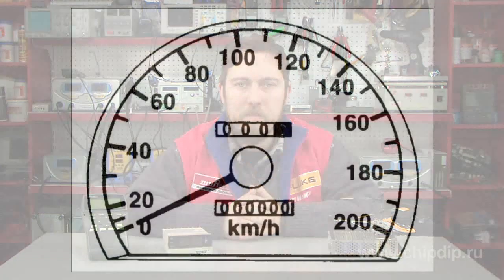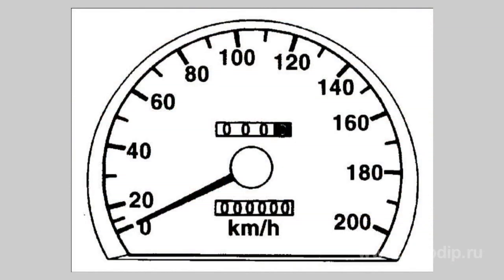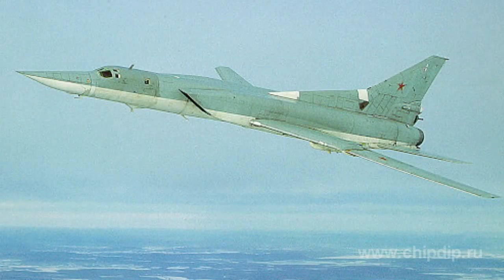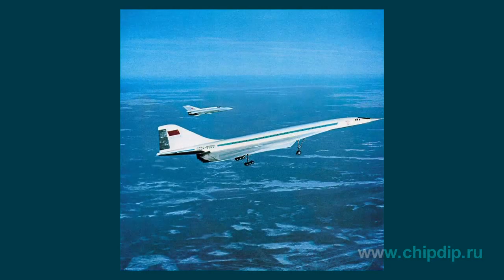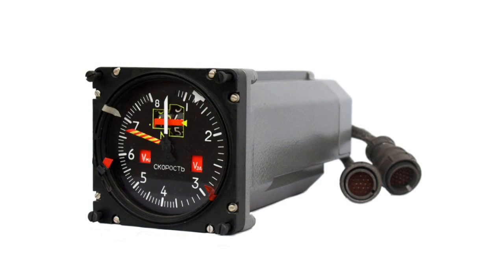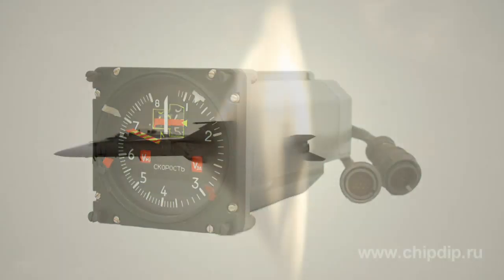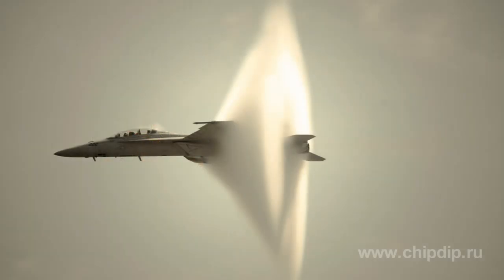Knots and Machs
Knots and Machs       As we all know, speed describes the distance that an object travels per time unit. Therefore speed is measured in kilometers per hour, miles per hour or meters per second.       However, there exist several arbitrary units that do not exactly meet this definition. The one arbitrary speed unit, that is understandable for the majority of us, is that used by sailors. Since the commonly accepted distance unit for sailors is the nautical mile, which equals to 1,852 meters, the speed would quite logically be measured in nautical miles per hour.       Among sailors one nautical mile per hour is referred to as the "knot". So if you are told that a vessel travels at the speed of 8 knots, this means that it moves at the speed of 8 nautical miles per hour. If, by mistake, you happen to tell a sailor that a vessel travels at the speed of 8 knots per hour, you at least risk to be labeled an incompetent person.       Another arbitrary speed unit is the speed indicator used in aviation. Since an airplane travels in the air, it is logical, that the speed unit here would be the speed of sound in the air. This measurement unit is referred to as the M or Mach Number.       And this is how it works - if an object travels at the speed that exceeds the sound speed by 1.2 times, they say that the object's speed is 1.2 machs. Why would we need this?       The thing is, the speed of sound in the air depends on many parameters, such as air temperature, pressure, density, humidity, etc.       One plane can be tested in the northern latitudes, another -- in the tropical ones. But if the speed expressed in machs is the same for both of them, it would mean that the second plane would have the same speed as the first one under similar conditions.